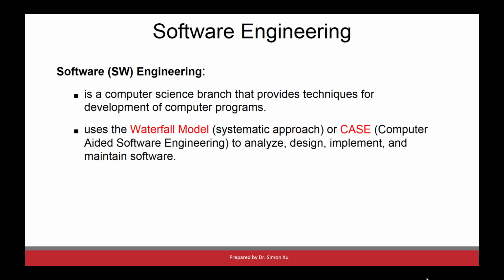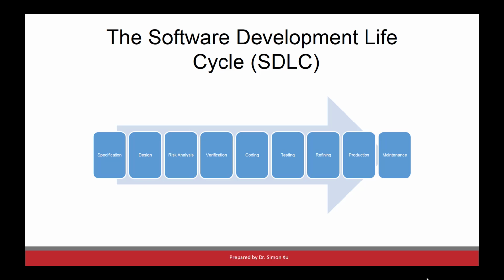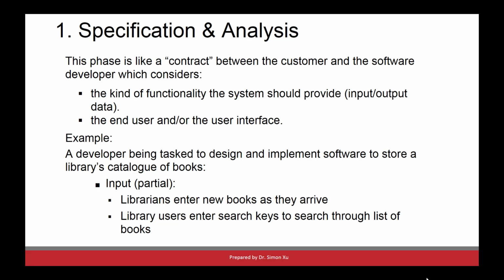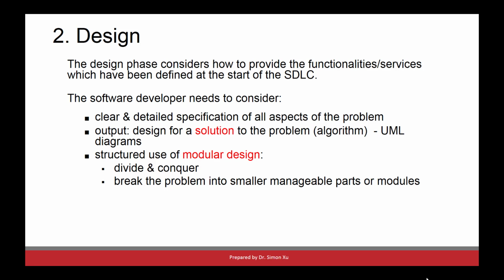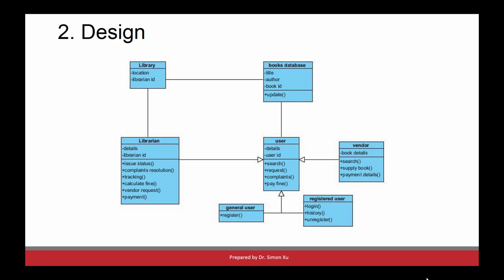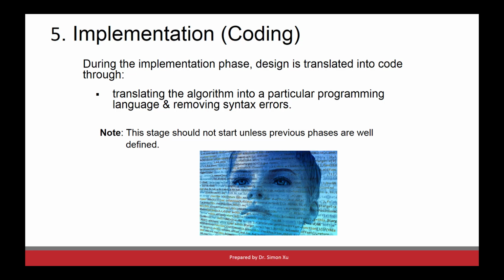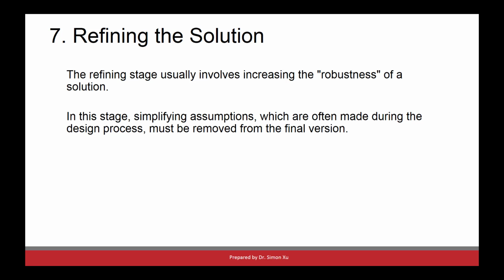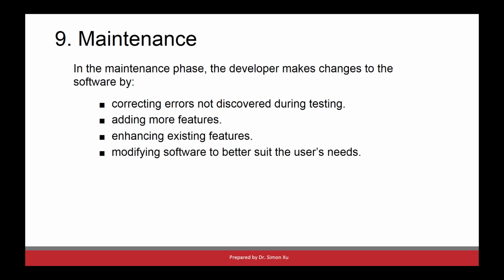NCBC2006_L2_V1